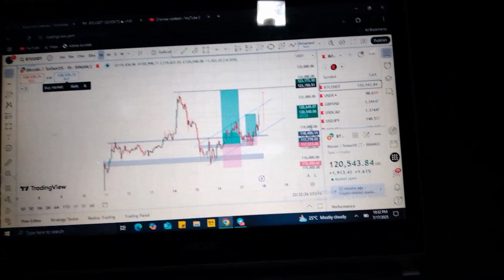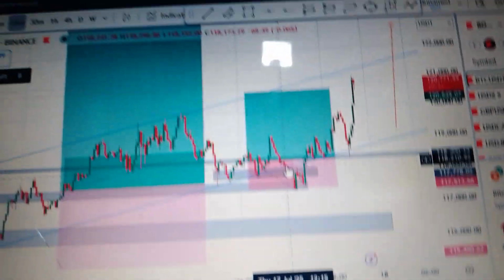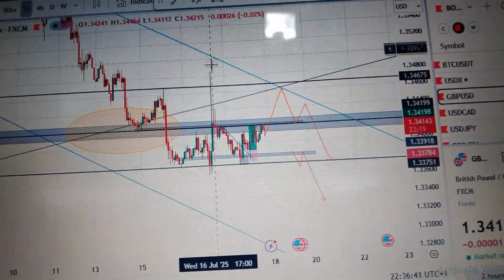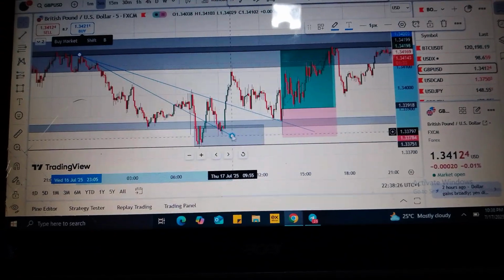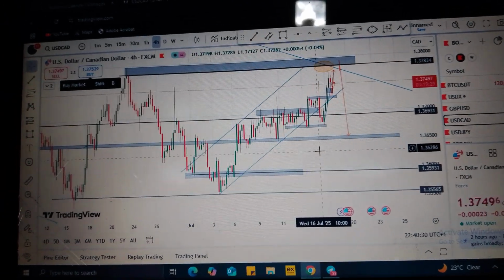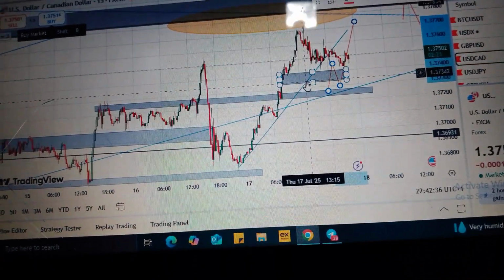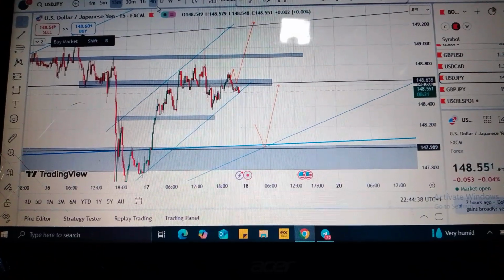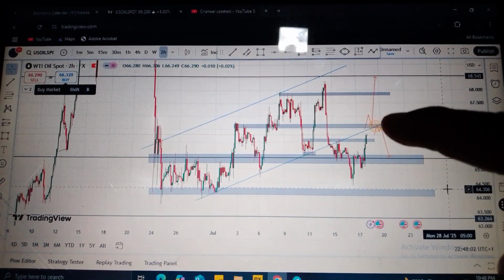SPOT THESE LEVELS.!!! Where will I be taking my trades from?? Watch this.🔥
I just analyzed the markets for tomorrow's trade, and spot the levels that I'll be trading from.